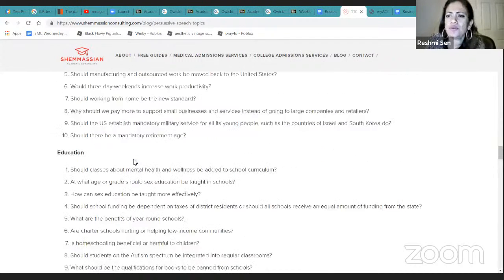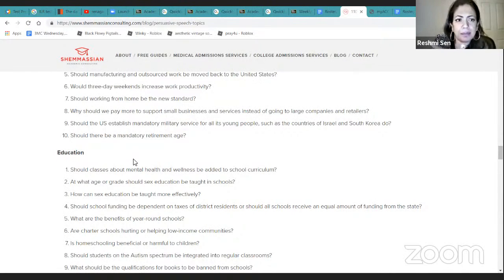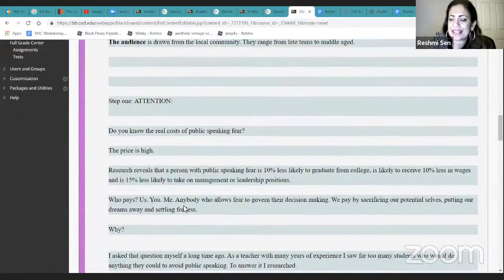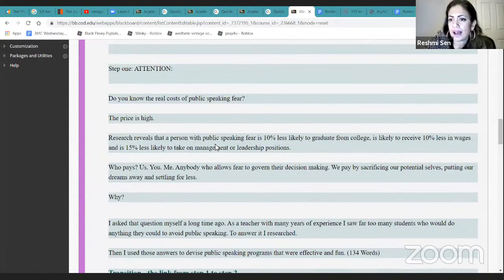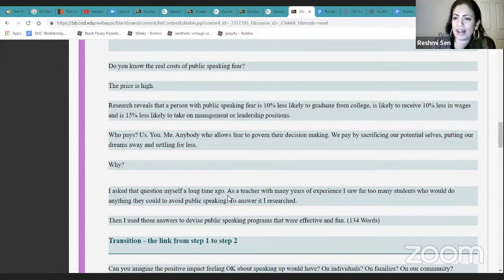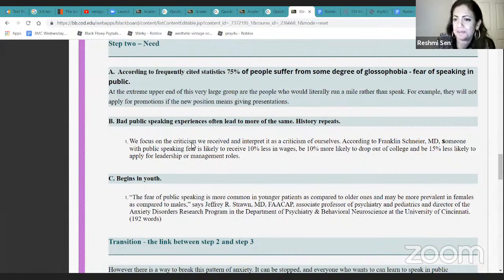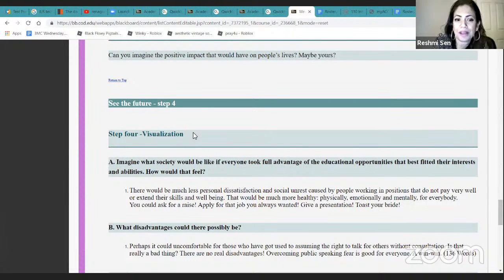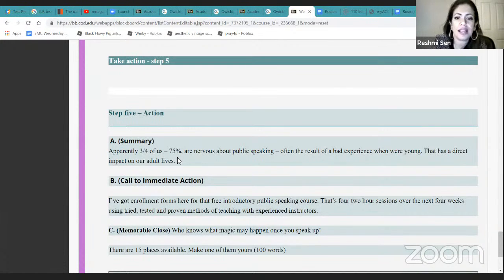Dr. Sen's Communication - Fall 2020